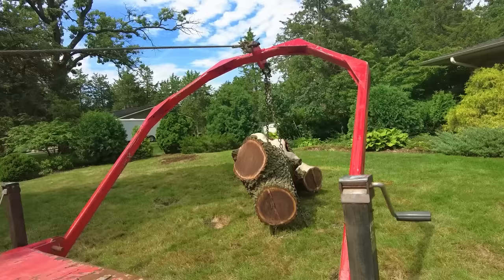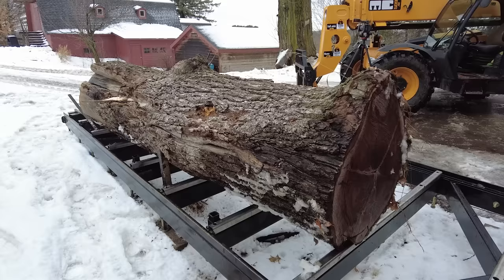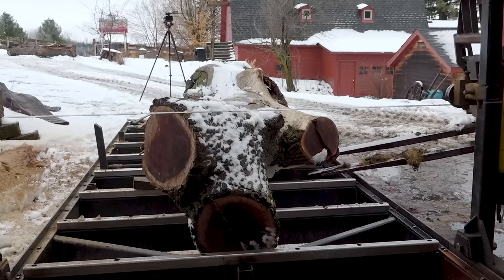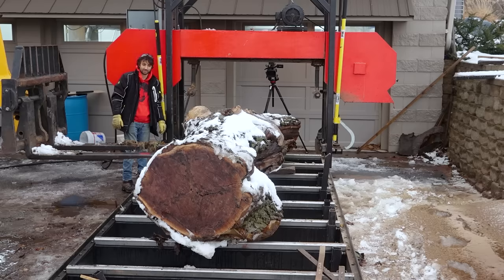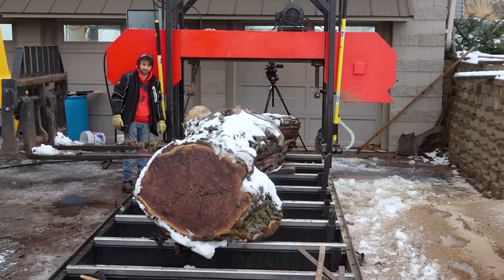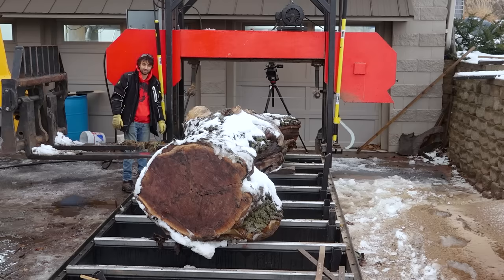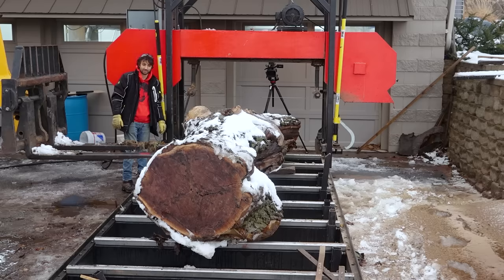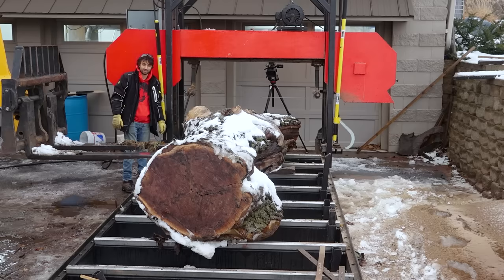What Does Lightning do to the Inside of a Tree? ⚡️🌳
60" Peavey
78" Cant Hook

Chapters
0:00 - Intro
3:14 - Moving Logs
8:59 - Facing Cut
12:55 - Bespoke Post
14:17 - Crotch Log
20:22 - Sawing
30:00 - Looking at Butt Log
40:24 - Sawing
43:37 - Butt Log Slabs
48:44 - Crotch Log Slabs